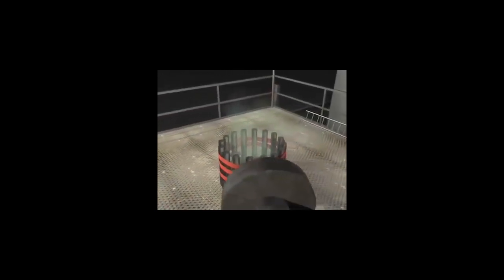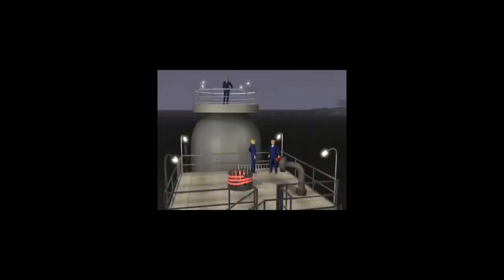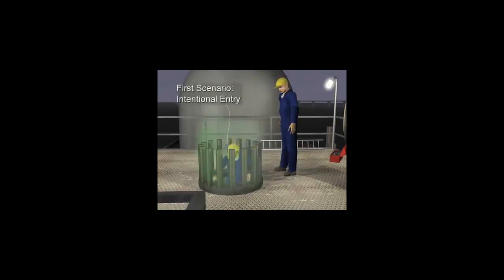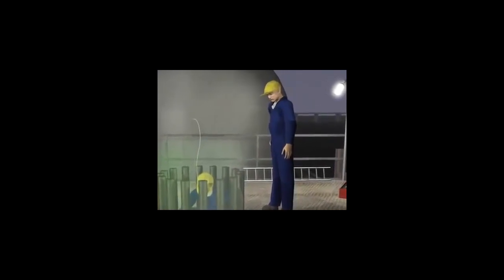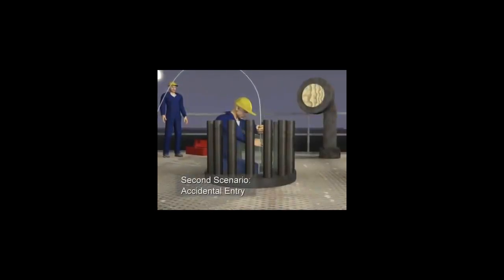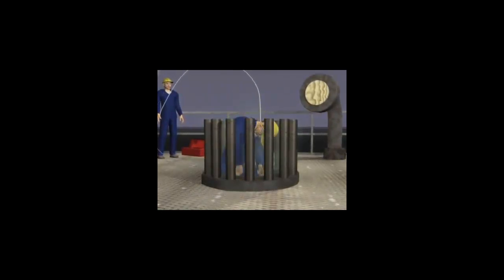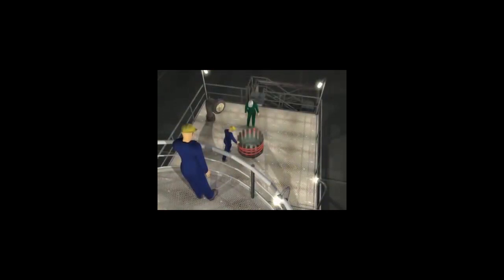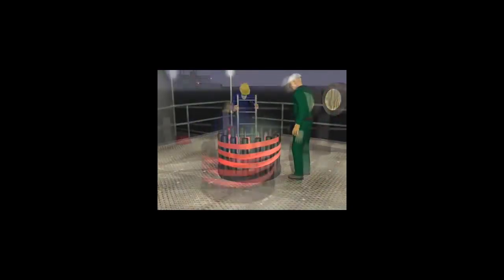Tai nạn ngạt khí nitơ nghiêm trọng - bài học kinh nghiệm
Đâu đó còn là bài học đắt giá khi chúng ta còn xem nhẹ quy trình an toàn làm việc trong không gian hạn chế:
Năm 2013, tại Nhà máy tinh luyện dầu cá ở Cụm công nghiệp Vàm Cống, tỉnh Đồng Tháp, vụ tai nạn lao động nghiêm trọng làm 6 người chết. Nguyên nhân ban đầu được xác định là do cứu một người trực tiếp đi vào bể dầu lấy mẫu và rơi xuống bể sâu. Sau đó, 5 người liên tiếp theo chân đi xuống bể dầu thì gặp nguy hiểm và đều tử nạn.
Năm 2018, 4 công nhân ngạt khí tử vong ở Nhà máy nhiệt điện thuộc tỉnh Trà Vinh, nguyên nhân ban đầu của tai nạn nói trên được xác định là do ngạt khí trong quá trình hút bùn tại hố thu nước trạm bơm